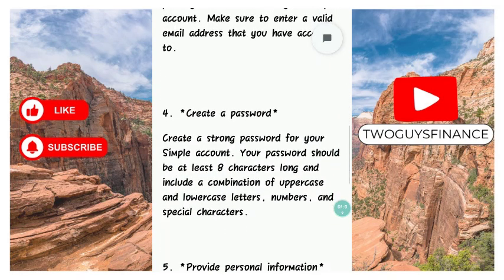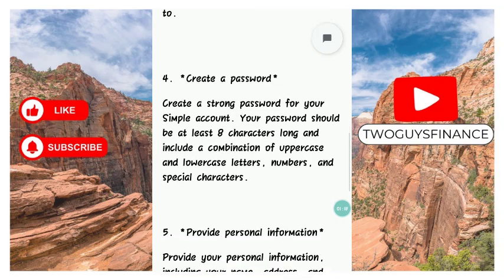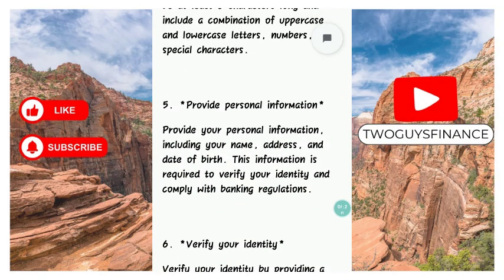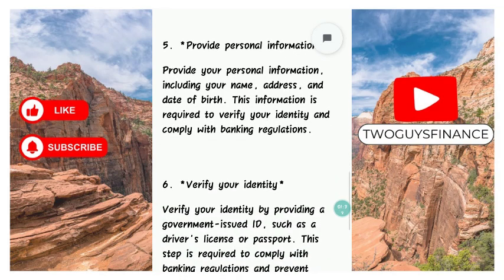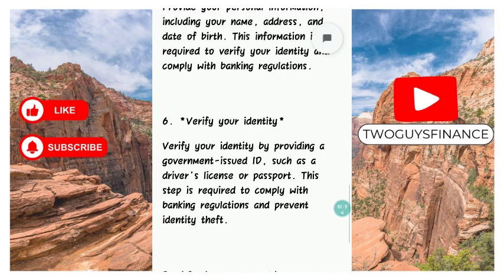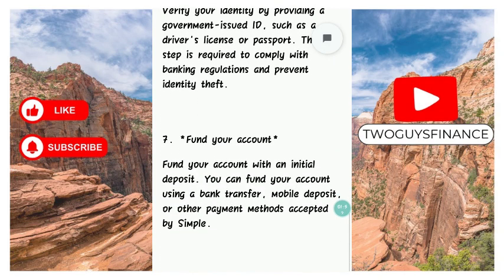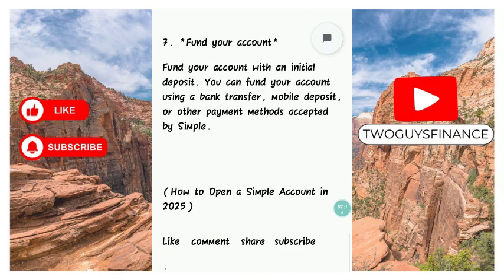HOW TO OPEN A SIMPLE ACCOUNT IN 2025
In This Video, you will learn about HOW TO OPEN A SIMPLE ACCOUNT IN 2025